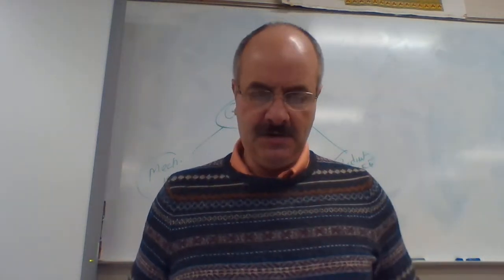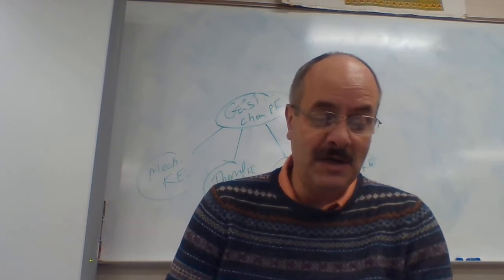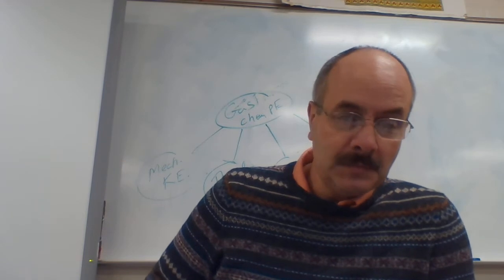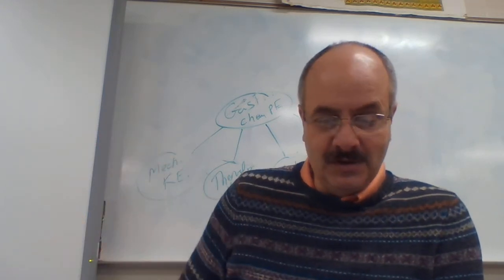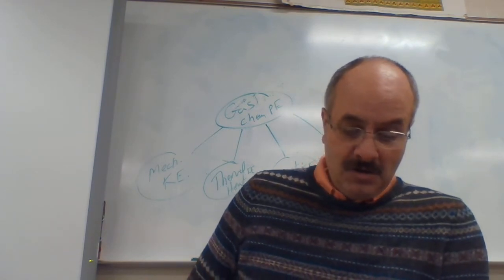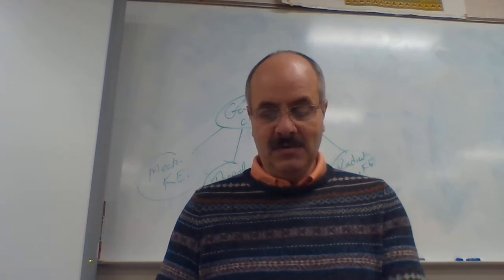pHet simulation on energy transfer